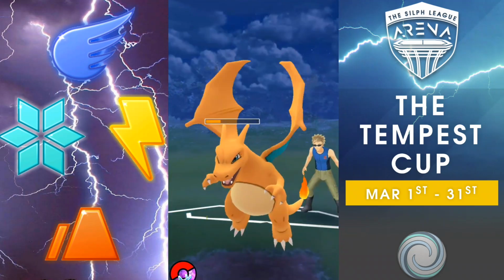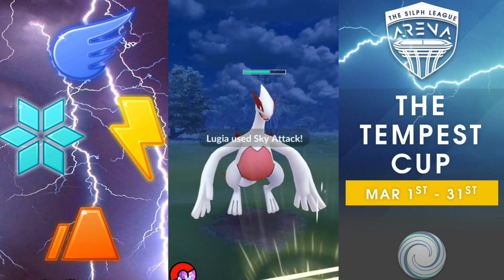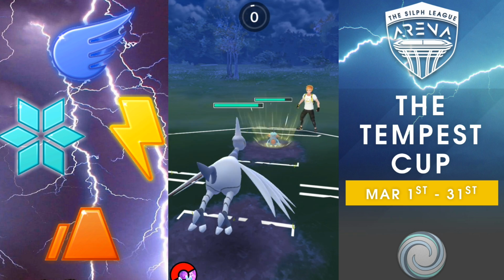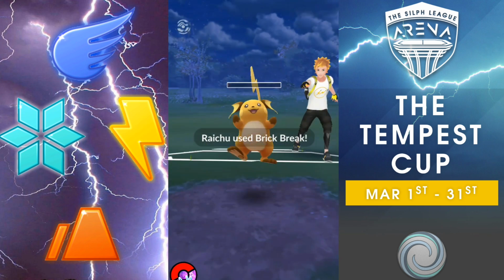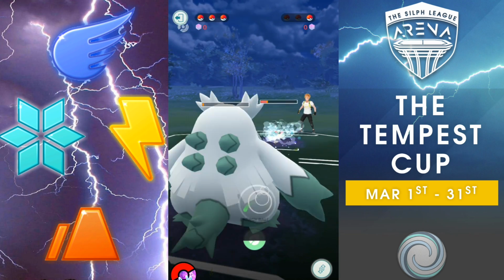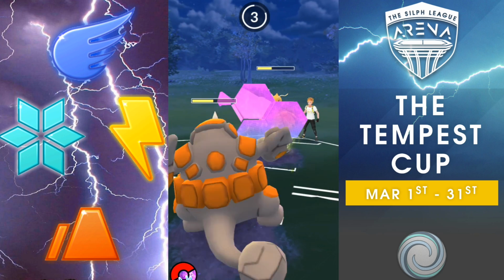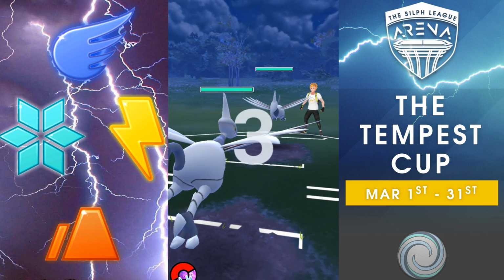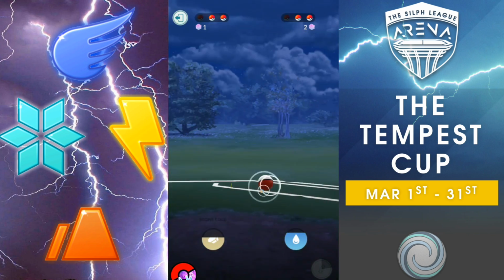TEMPEST CUP TRYOUTS POKEMON GO | Lugia Tropius Plusle Dragonite Rhyperior Skarmory & more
Time to start practicing Tempest cup
Feature types: ice, electric, ground and flying